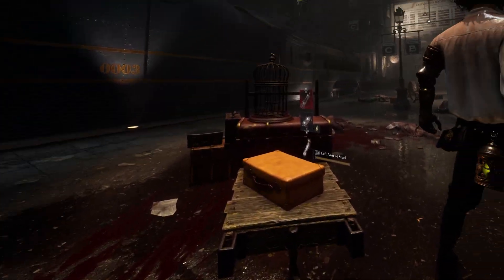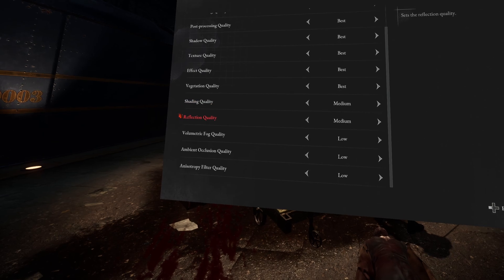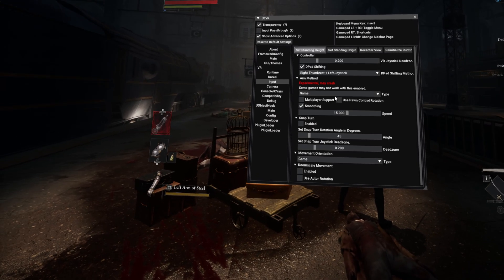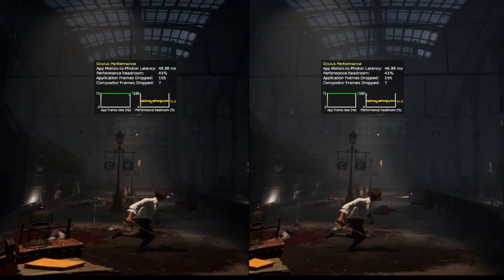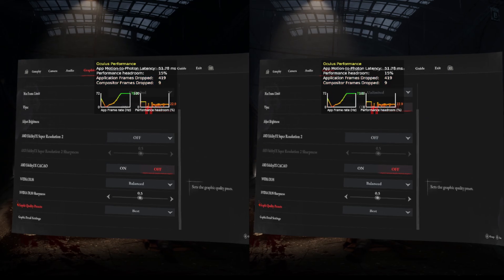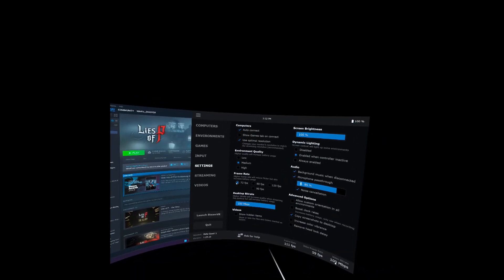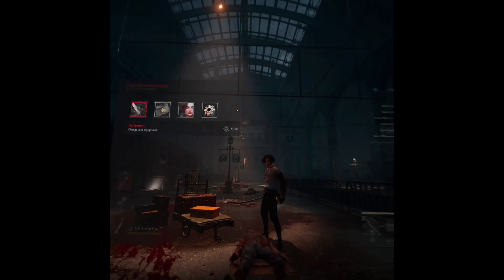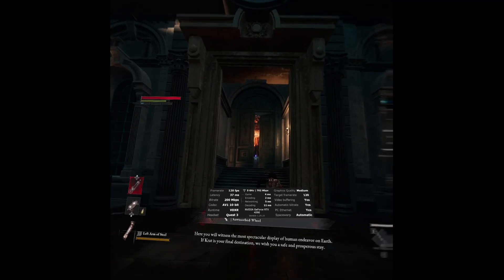UEVR - Performance Tips